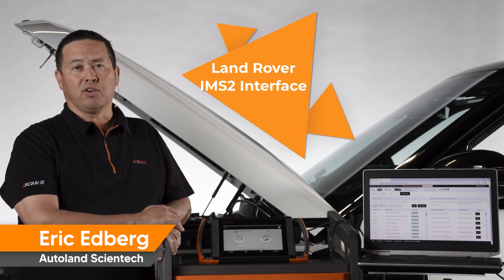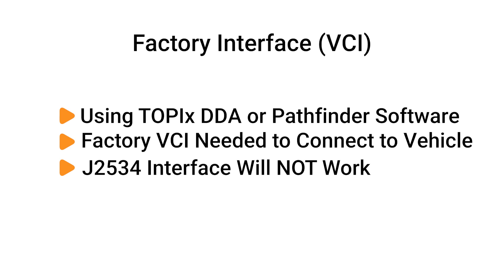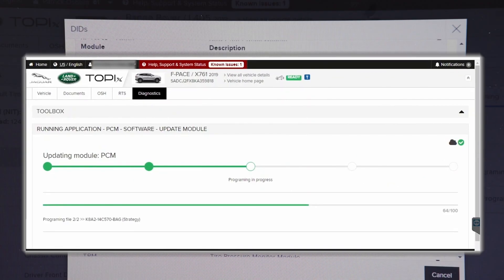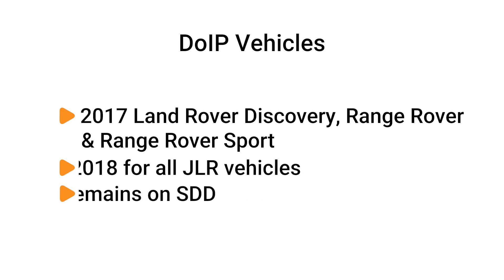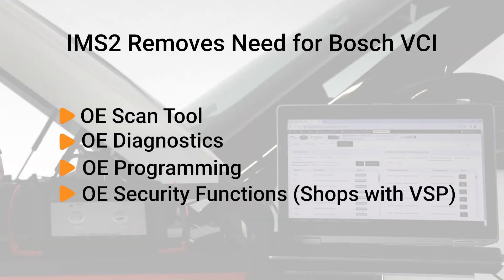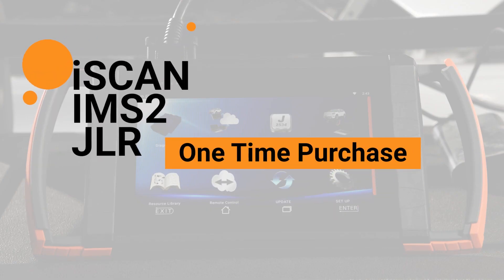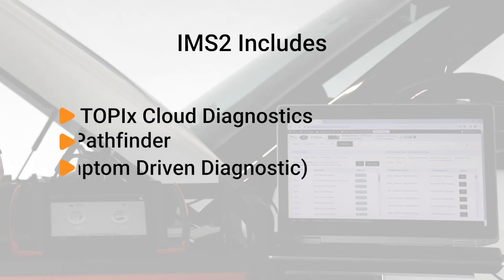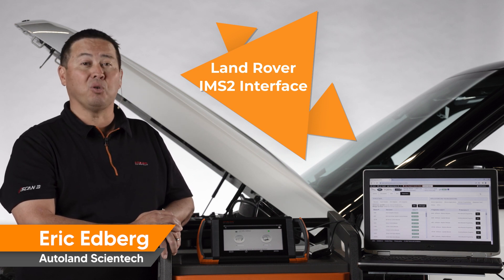Land Rover Jaguar TOPIx Cloud IMS2 Function - What's Great About - Coding, Programming & Diagnostics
At the time of filming, J2534 devices were not compatible. Even now, not all J devices will be compatible with DPDU protocols.

When using Jaguar/Land Rover (JLR) factory software known as TOPIx Cloud Diagnostics – DDA (Diagnostic Device Agent) or the previous generation Pathfinder software, a factory interface (VCI) must be used to connect the factory software to the vehicle. J2534 devices are not supported by TOPIx DDA or Pathfinder as the software will not be able to establish a connection.

Pathfinder and/or TOPIx DDA is the factory diagnostics and programming solution for JLR vehicles that are running a DoIP (Diagnostics Over Internet Protocol) communication system.

DoIP JLR vehicles begin with:
2017 model year for Land Rover Discovery, Range Rover and Range Rover Sport
2018 model year and onwards for all JLR vehicles except the Jaguar XJ that remains on SDD.

iSCAN’s optional IMS2 (Interface Module Simulation) acts as a true OE diagnostic interface solution when using TOPIx DDA or Pathfinder. IMS2 removes the need for the Bosch VCI, giving you the same scan tool, diagnostics, programming and security functions (for shops with Vehicle Security Professional VSP Credentials) as an OE dealer.

The factory JLR Bosch interface costs thousands of dollars and has been on perpetual back order for the past few years.  The iSCAN IMS2 JLR Topix/Pathfinder option is a one-time purchase for a fraction of the price of the original interface and the software will be enabled on your iSCAN within 1 business day. There is nothing that needs to be shipped as the IMS2 software will be enabled and the iSCAN now becomes the interface connection between the laptop and the vehicle.

This IMS2 purchase will also include the legacy IMS2 software to support previous generation JLR SDD (Symptom Driven Diagnostic), used for most JLR vehicles up to model year 2016.
iSCAN brings more coverage, functionality and options to your shop.

See the complex turn simple, with iSCAN.